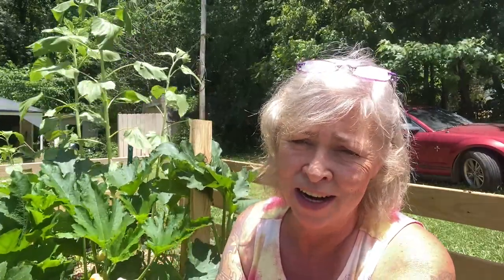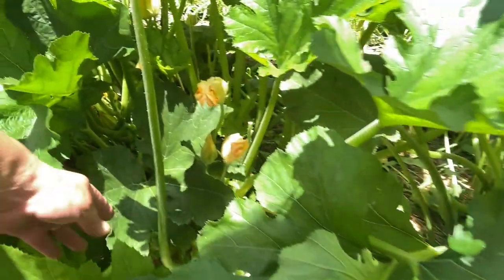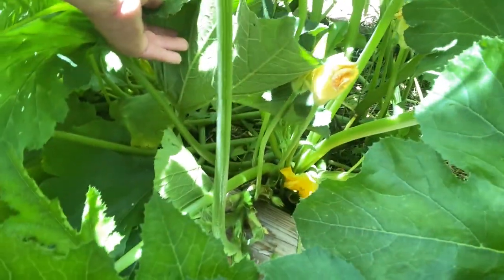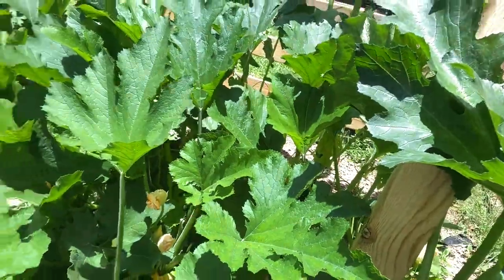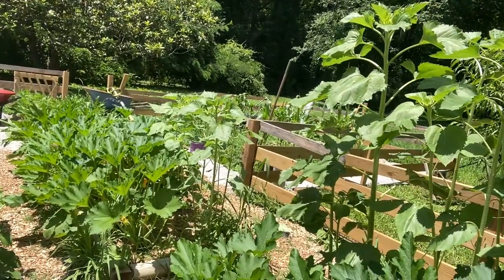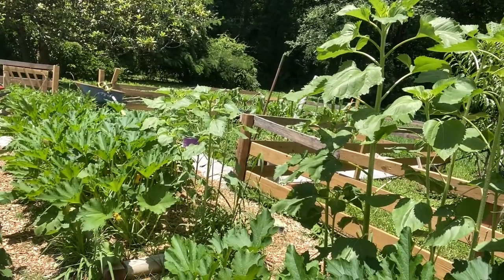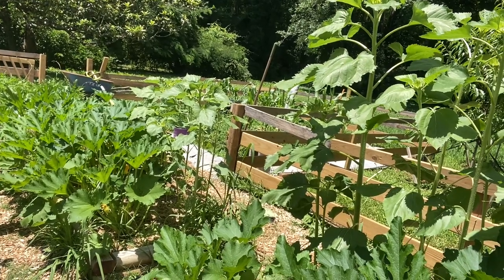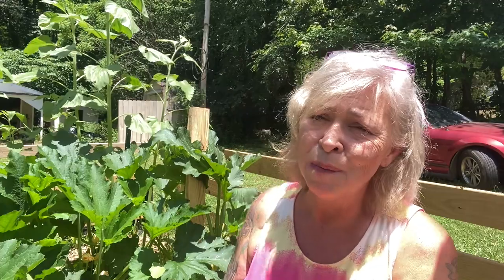My #1 Mistake Planting Zucchini: What You Need to Know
My biggest mistake planting zucchini. Don't make the same mistake.